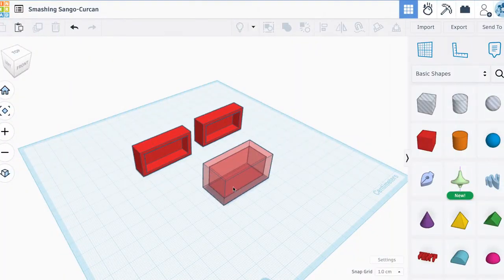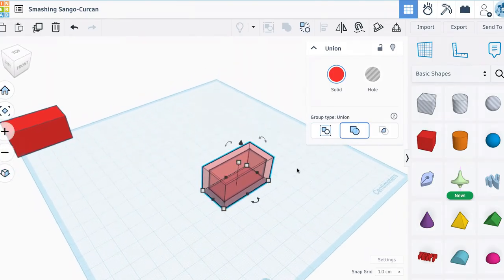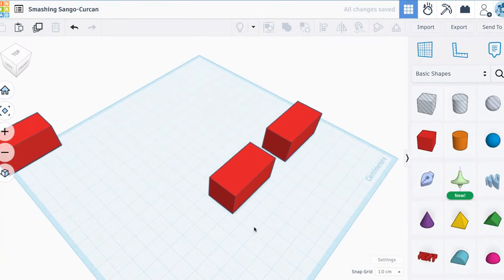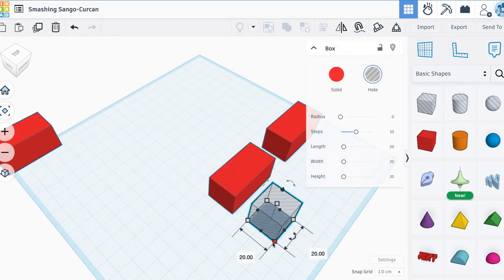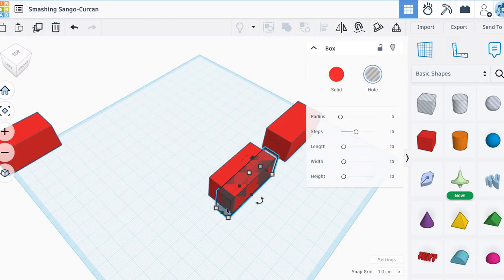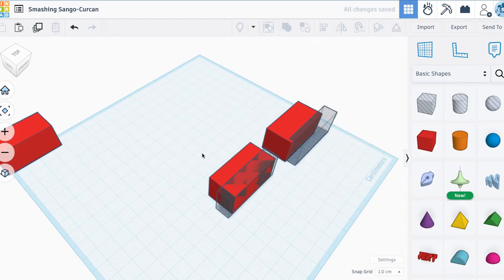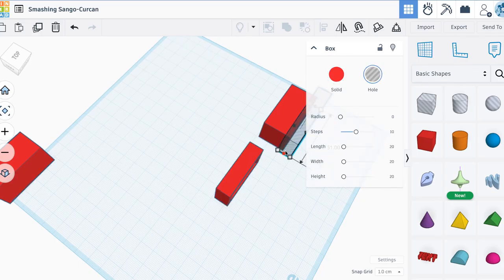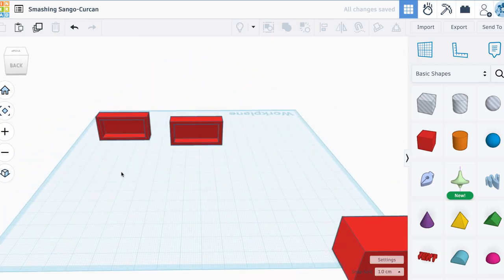2025 Tinkercad Split Object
Tinkercad is great but lacks a split object tool. Here's a workaround.